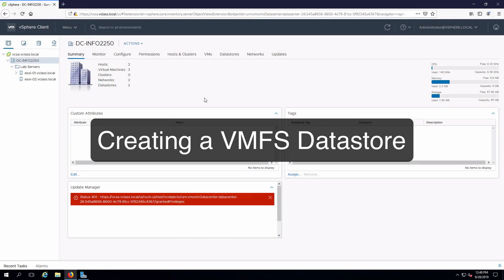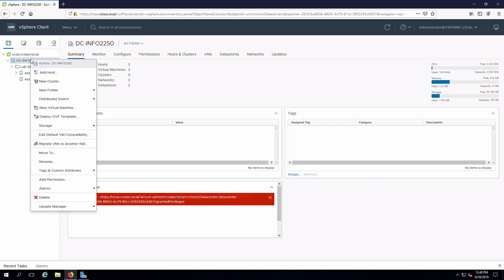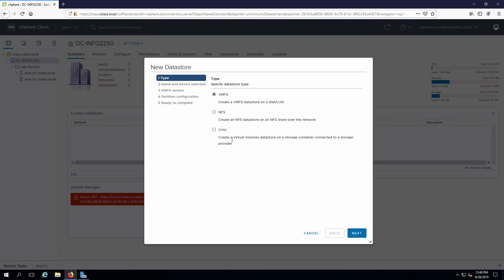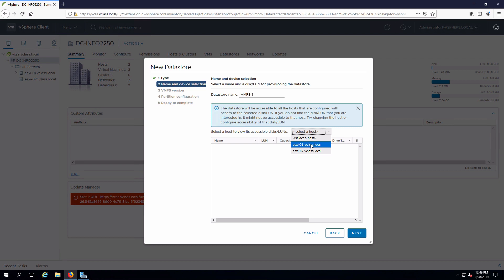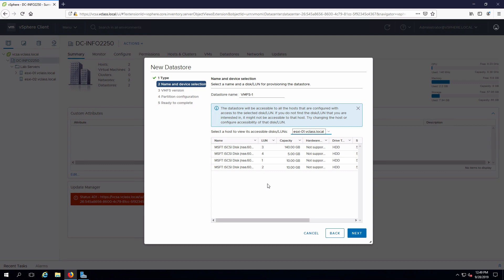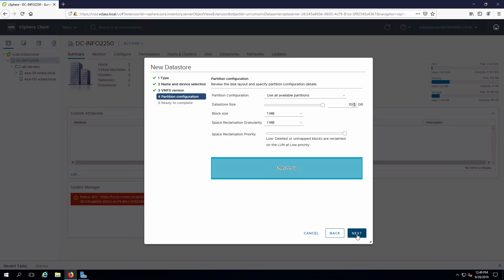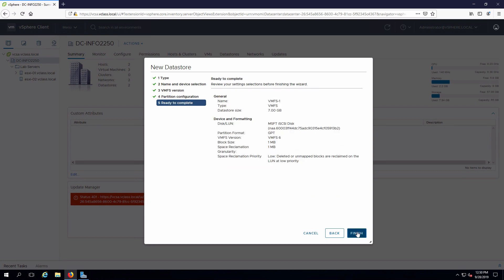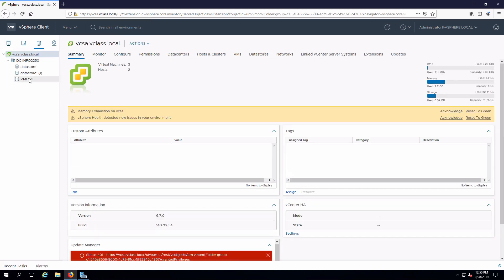Creating a VMFS Datastore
This video demonstrates creating a VMFS datastore backed by an iSCSI LUN in vSphere 6.7